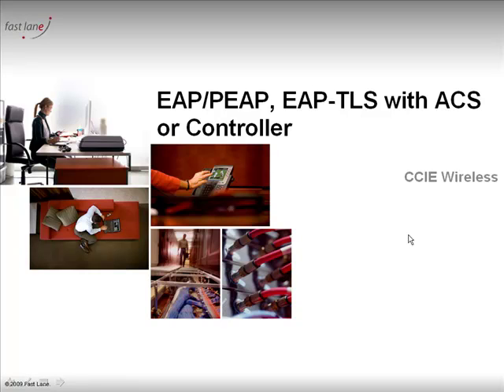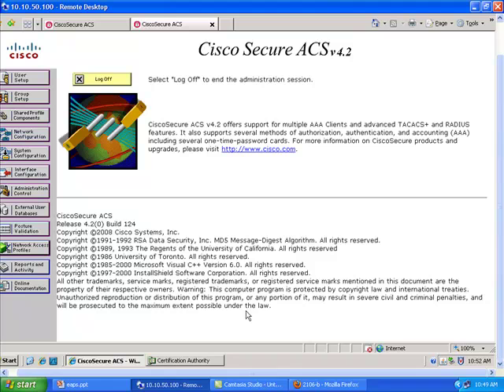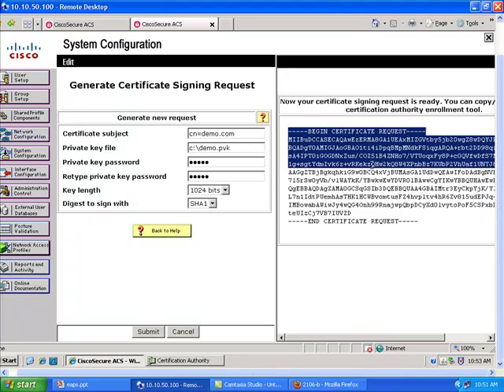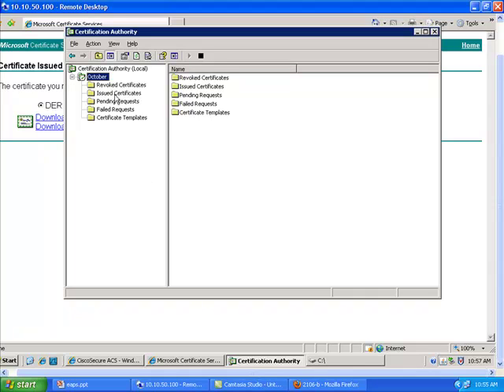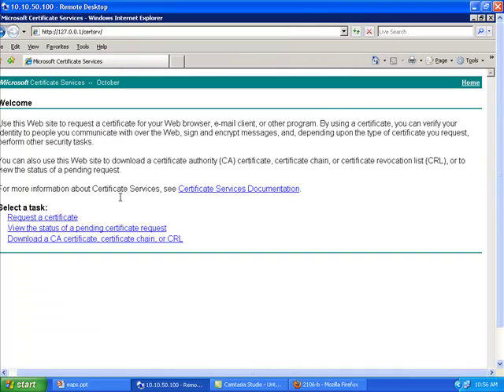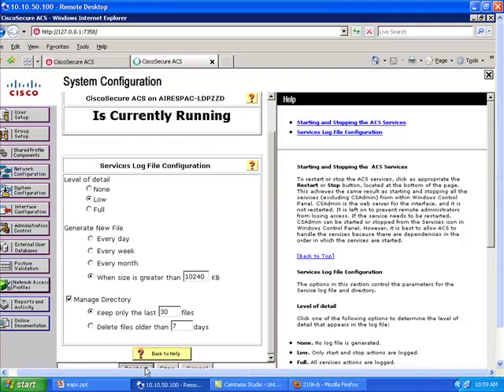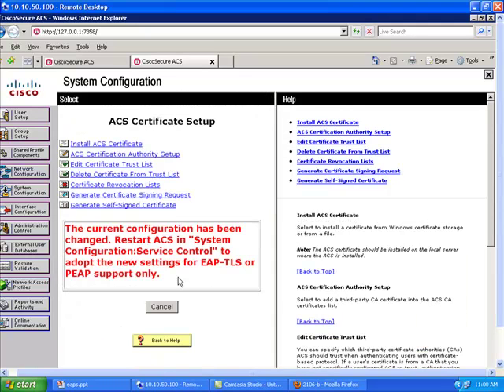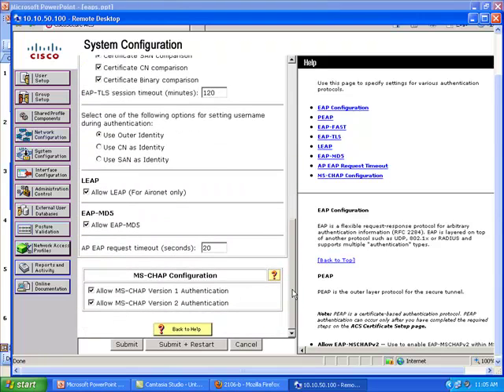EAP-TLS and PEAP on the ACS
This video is the third of a series of 7, explaining EAP-TLS and PEAP configuration on the Cisco Wireless Networking Solution. This video explains how to install certificates on the ACS to use it for EAP-TLS and PEAP authentication of wireless clients.